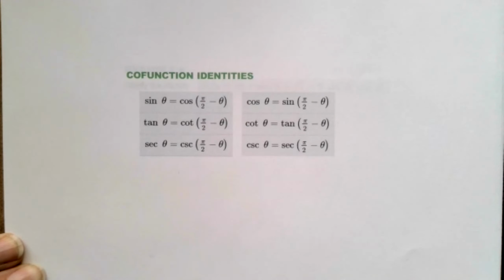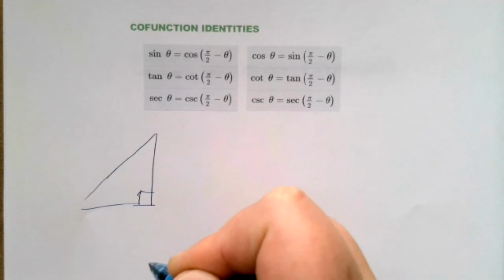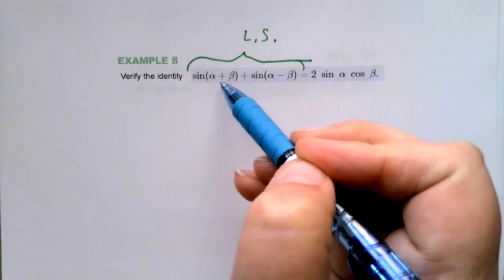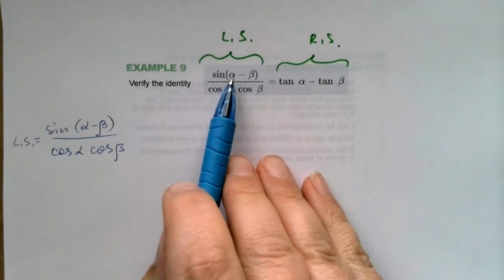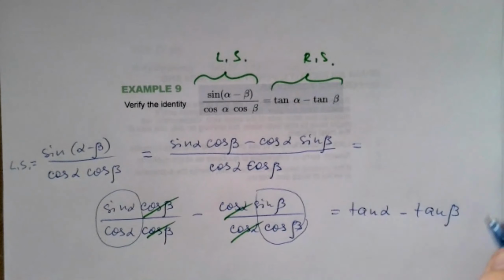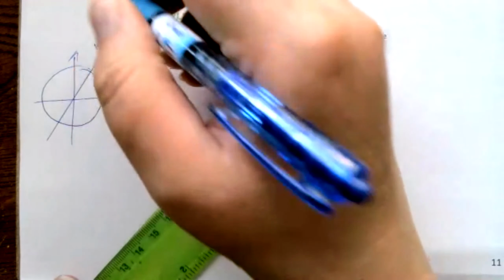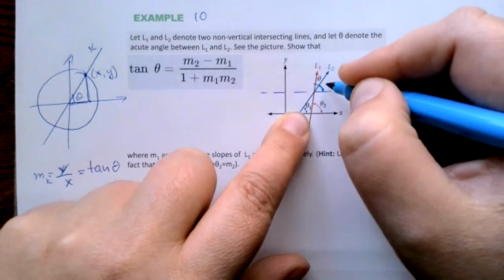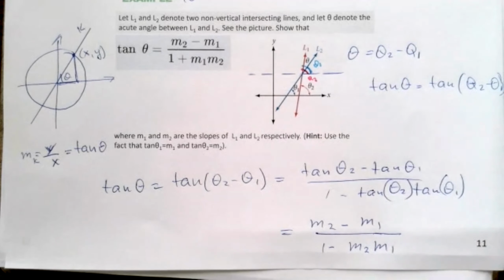9 2E Co-function Identities Examples 7 thru 10